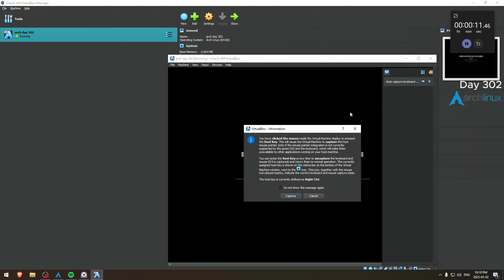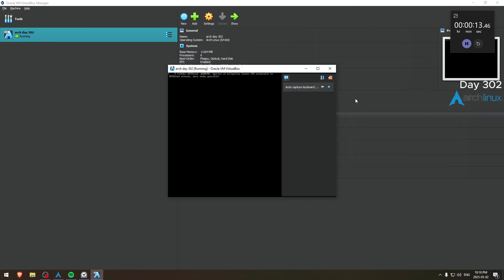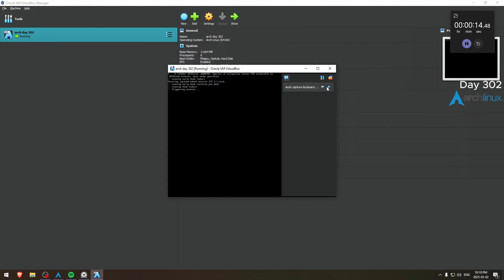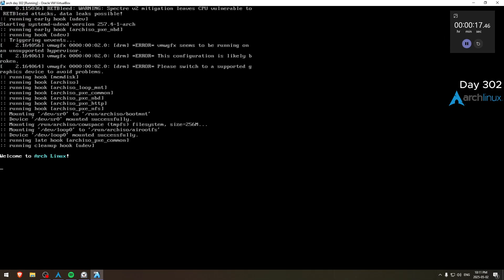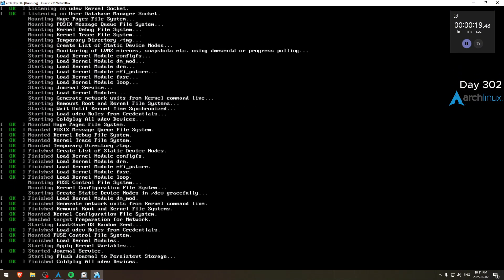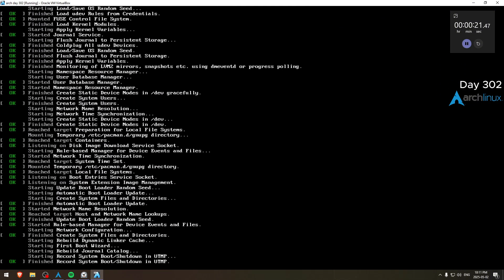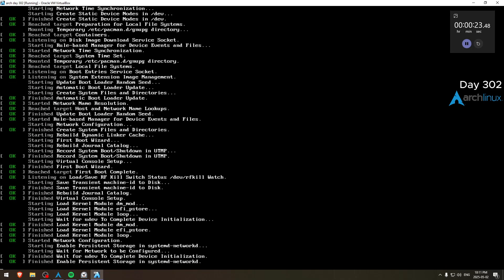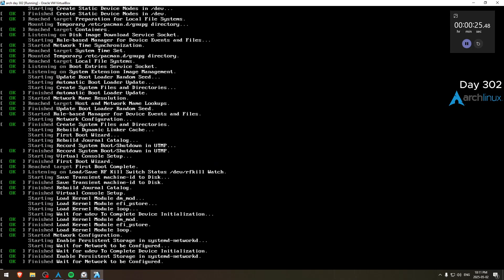Day 302 of installing Arch Linux daily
eeeeeeeeeee